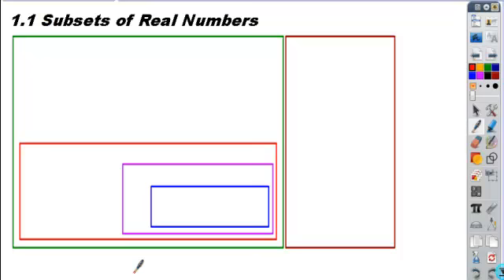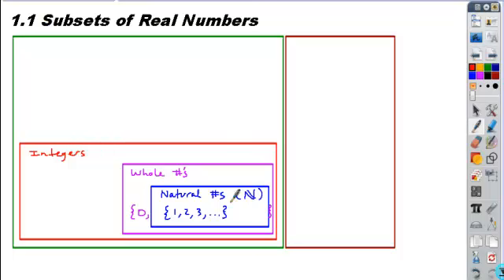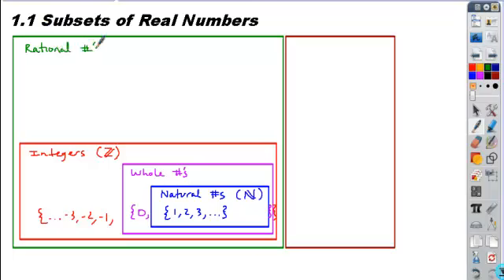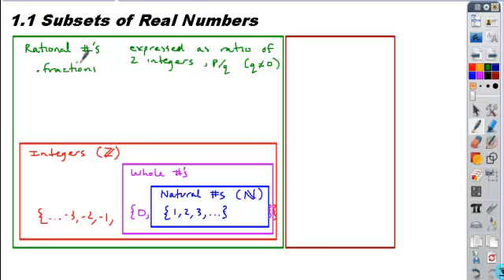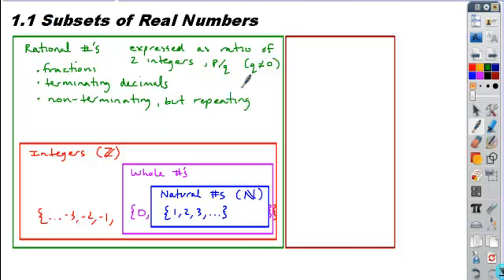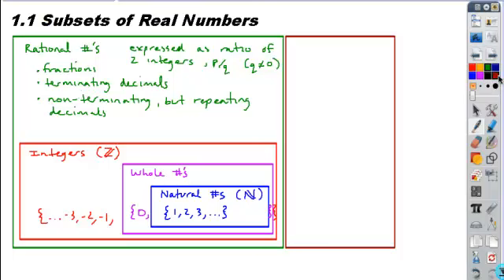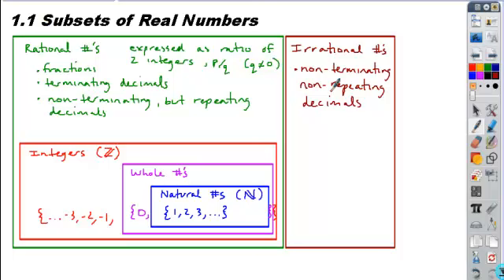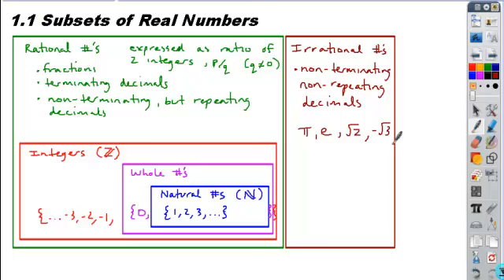1 1alg2 subset real num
1.1 alg2 subsets of real numbers